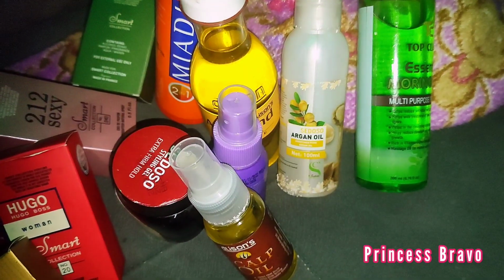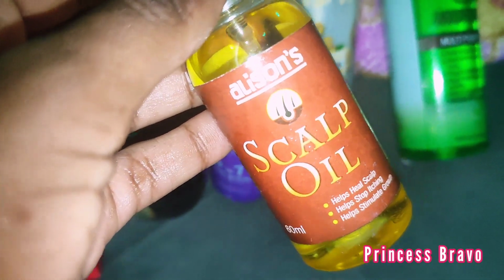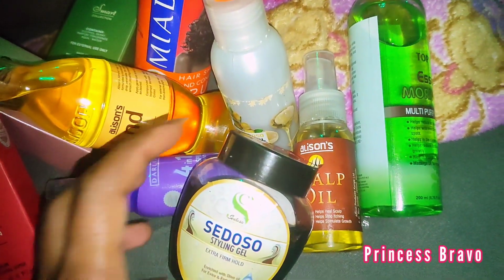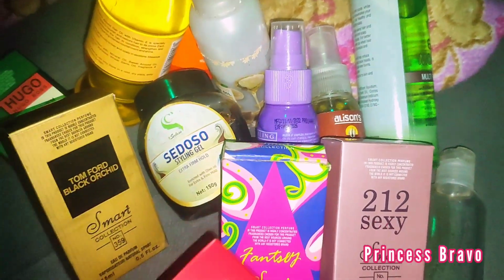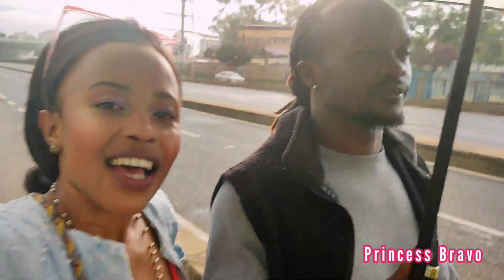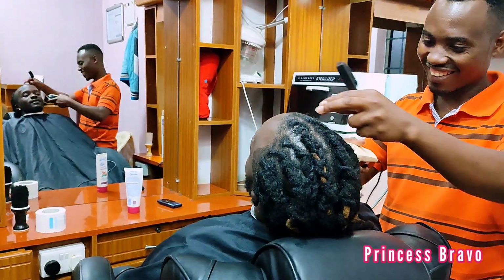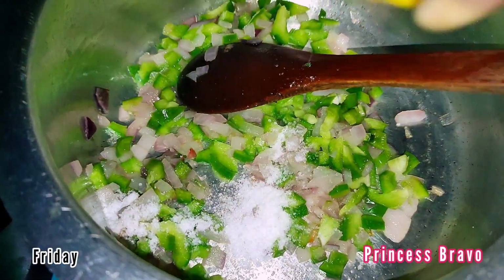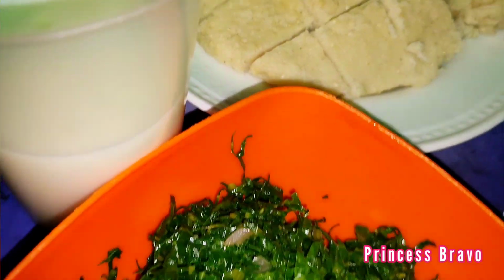VLOG: new purchases, bf gets a new haircut😍, cook with me, skincare, haul and more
Social Media 💕
🦋SUBSCRIBERS COUNT at upload: 1091 (💕Thank You A Milli, Billi, Trilli 💕)princessbravogang
Love, 💕
Princess Bravo

lifestylevlogger

If you reached here ... thanks for the love and support you show by watching and commenting on my YouTube Videos.💕The world is in a BETTER PLACE because of people like you Who SUPPORT and SPREAD POSITIVITY ❣️🙏..WE ALL NEED THAT since there's so much that is against us,.. that we should just stick together 😉.We are all a FAMILY. Thanks for being a part of this youtube family.

The information provided on this channel and its videos is for general purposes only and should not be considered as professional advice. I will however always give my 100% opinion. My videos are only intended for information and educational purposes, (as well as entertainment + I love being me) Any information associated with this video should not be considered as a substitute for prescriptions suggested by health care professionals.
Readers and or viewers are subjected to use this information on their own discretion. This channel does not take any responsibility for any harm, side effects, illness or any health or skin care problems caused due to the use of our content or anything related to this. Always do a patch test first to see if your skin is allergic to any of the ingredients or products mentioned in my videos. Everyone's skin and body type are different, so results can vary from person to person. I post my experiences in video form and can't guarantee that all of the makeup and or skin care products I use or I recommend will suit you. Please discontinue use if your skin does not react well to the regimen.